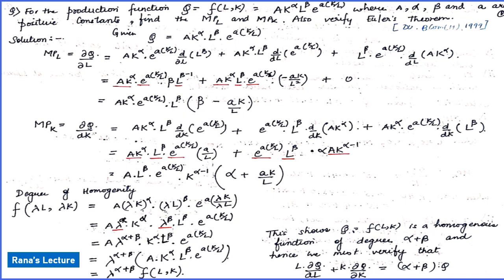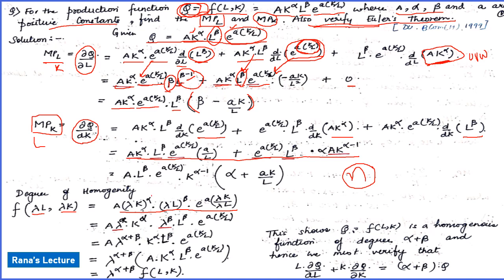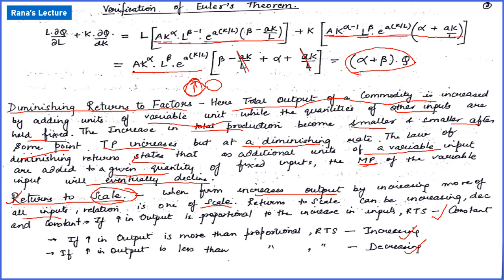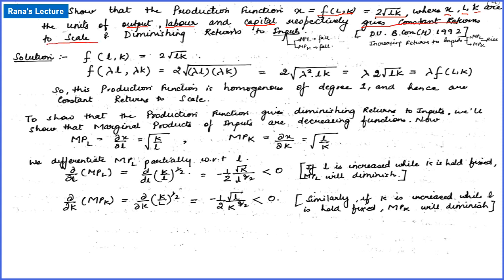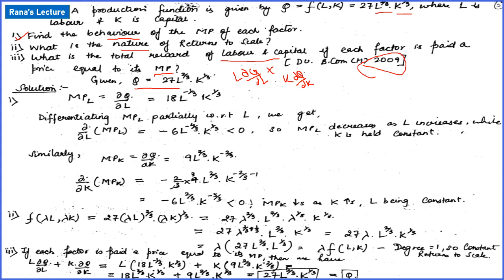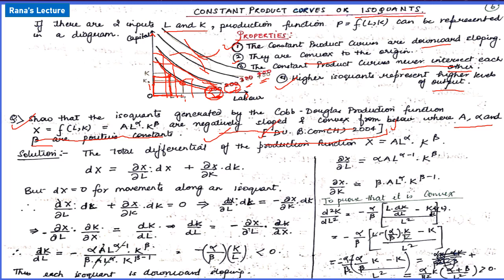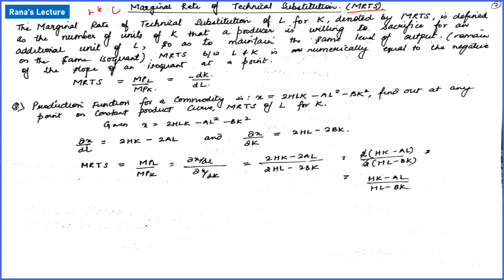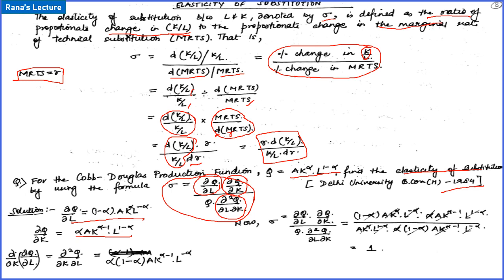Production Function I Application of Derivative I DU I B.Com(H)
This is the 6th lecture of partial differentiation taught. It covers the basic concepts and some examples of Partial derivative.